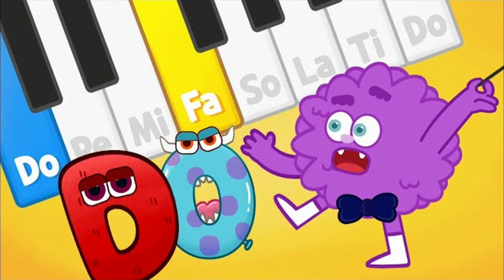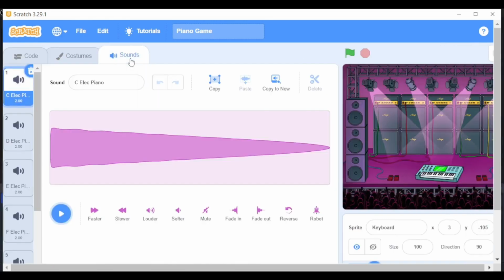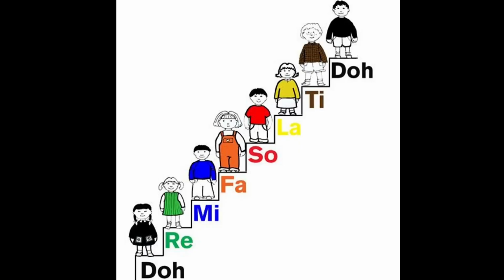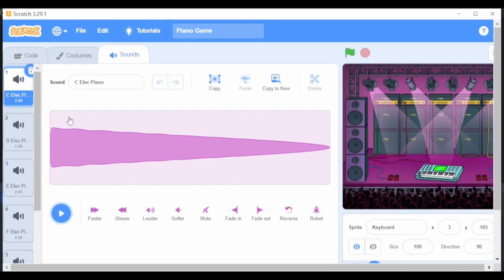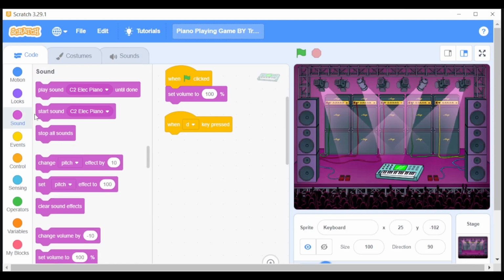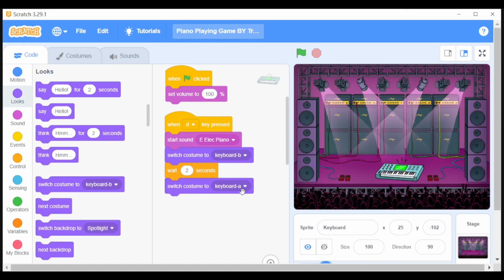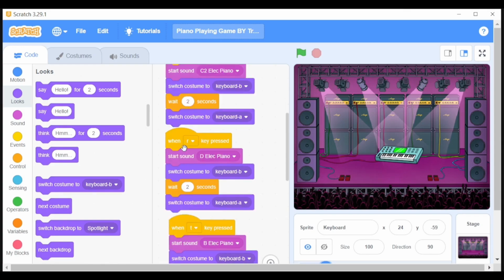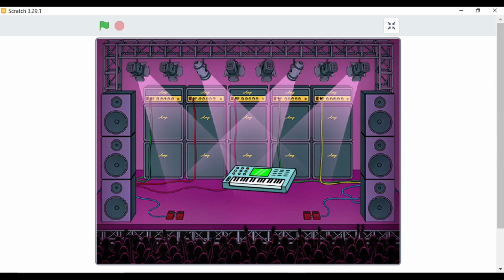Using Sound Blocks in Scratch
Learn how to use *Sound Blocks in Scratch* to add music, sound effects, voices, and interactive audio to your Scratch projects! In this beginner-friendly Scratch programming lesson, you’ll discover how to make your games, animations, and stories come alive with sound.

You’ll learn how to add sounds to a sprite, play sounds when events happen, control volume, stop sounds, and use different sound blocks to create exciting interactive projects.

This lesson is perfect for beginners, teachers, pupils, and anyone learning Scratch programming for the first time.

## In this lesson, you’ll learn:

✅ What Sound Blocks are in Scratch
✅ Why sound is important in games and animations
✅ How to open the Sounds category
✅ Adding sounds from the Scratch sound library
✅ Recording your own voice
✅ Uploading custom sound files
✅ Using *play sound until done*
✅ Using *start sound*
✅ Changing volume with Scratch blocks
✅ Stopping all sounds
✅ Creating interactive sound effects
✅ Testing and improving your Scratch project

## VIDEO CHAPTERS

00:00 Introduction
00:12 Welcome and lesson overview
00:38 What are Sound Blocks?
01:10 Opening the Sounds category
01:42 Adding a sound from the Scratch library
02:35 Previewing and choosing sounds
03:18 Recording your own sound
04:06 Uploading a sound from your computer
04:48 Understanding the *play sound until done* block
05:42 Understanding the *start sound* block
06:31 Comparing the two sound blocks
07:18 Changing the volume of a sprite
08:07 Stopping all sounds
08:46 Creating a simple sound project
09:58 Testing the project
10:37 Common mistakes and troubleshooting
11:22 Lesson summary
11:48 Final thoughts and next lesson

✔ Scratch beginners
✔ Primary and secondary school learners
✔ Teachers teaching coding and computing
✔ Parents helping children learn programming
✔ Anyone interested in creating interactive Scratch projects

* Scratch 3.0 (Online or Offline)
* A computer or laptop
* Speakers or headphones
* (Optional) A microphone for recording sounds

## WHY SOUND MATTERS IN SCRATCH

Sound makes Scratch projects more exciting and interactive. Games become more fun, animations feel alive, and stories become easier to understand. Once you learn Sound Blocks, you can create projects with music, voices, sound effects, and interactive audio feedback.

If you found this lesson helpful:

📢 Share this lesson with friends and classmates

Happy coding with sound!